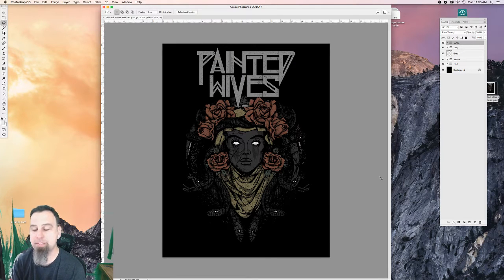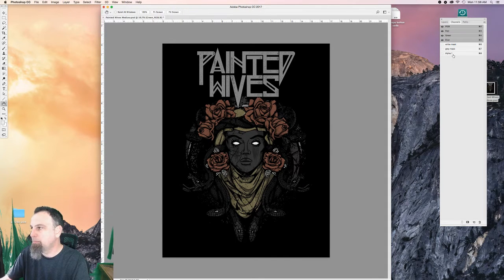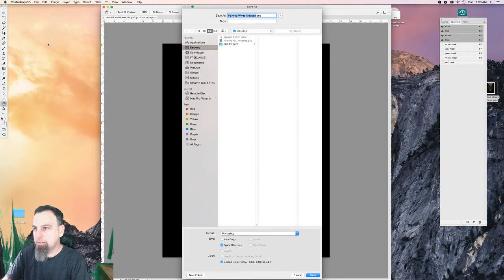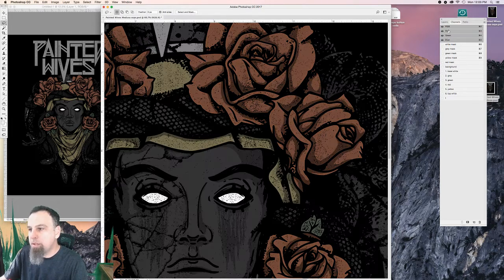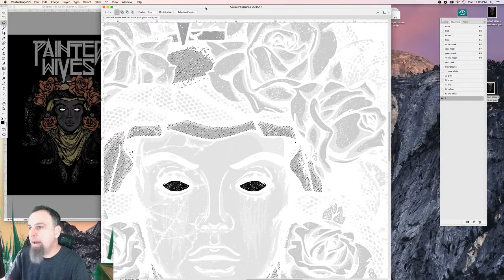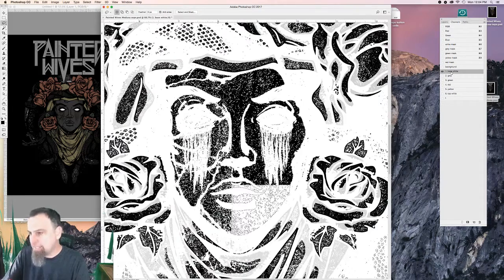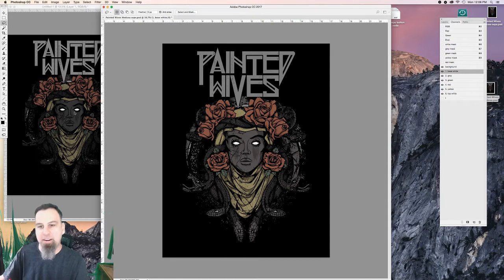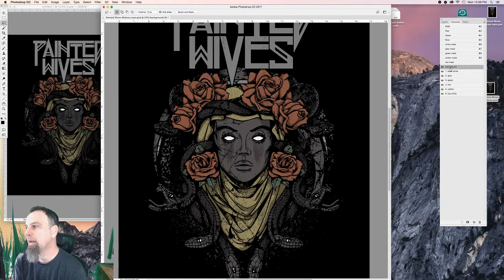How to separate and create darker shades of color in Photoshop using the underbase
My name is Scott Detavernier and i've been doing color separations for 20 years.  This is my tutorial series where I explain in detail the processes I use every day in the color separation process.

I am a freelance color separator for hire and if you'd like to try out my service, please visit my